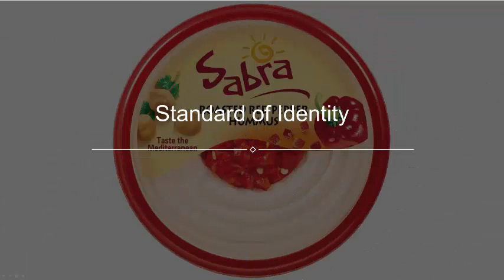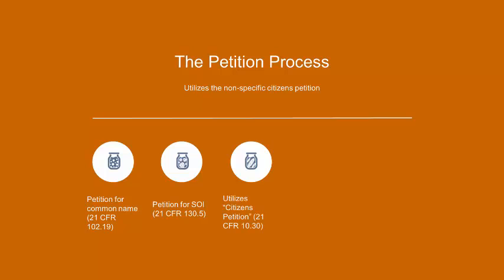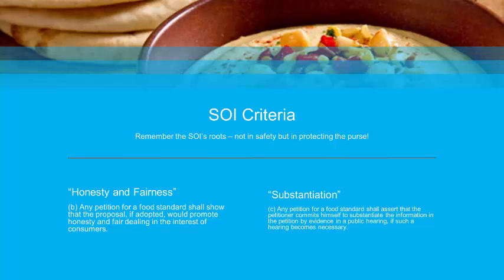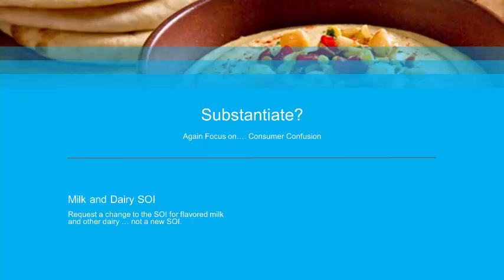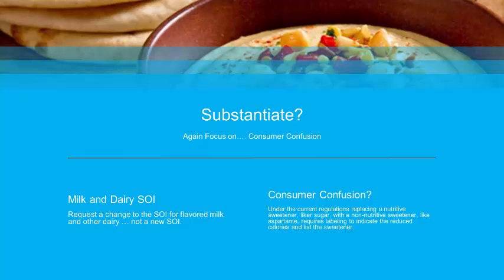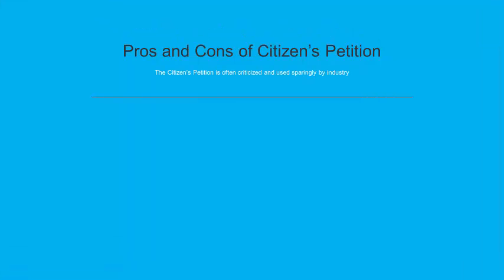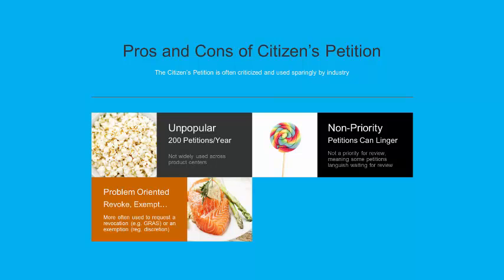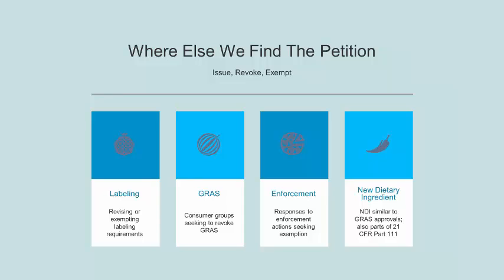Week 10 SOI Petition